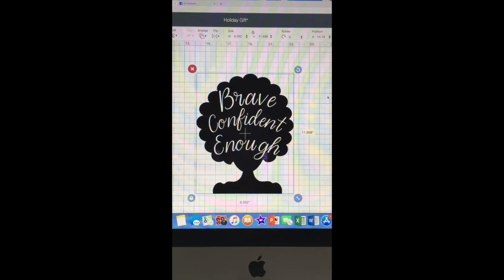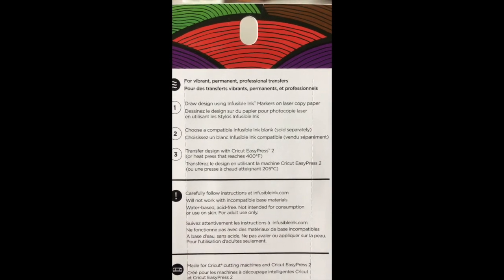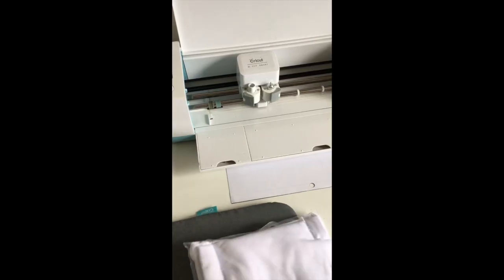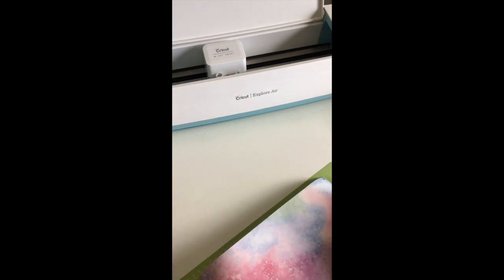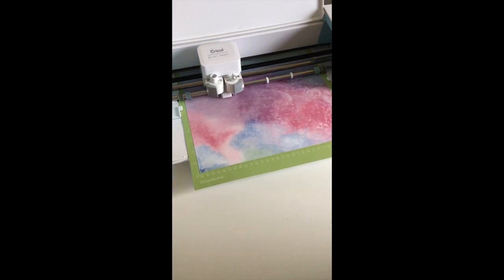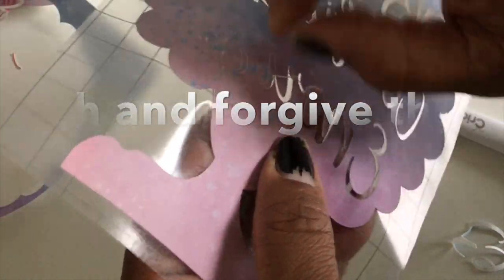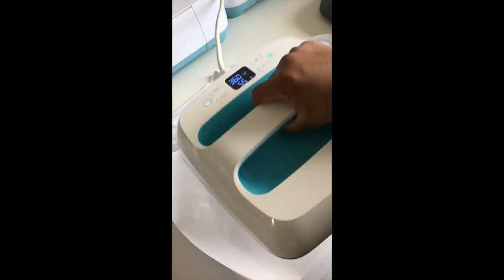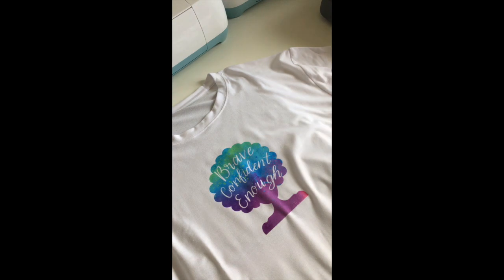Cricut Infusible Ink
First project with Cricut Infusible Ink